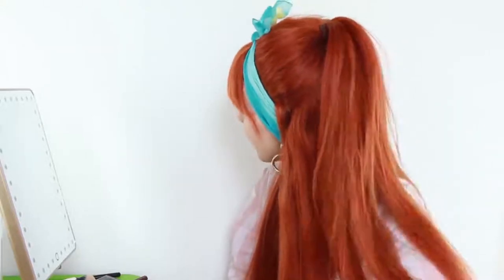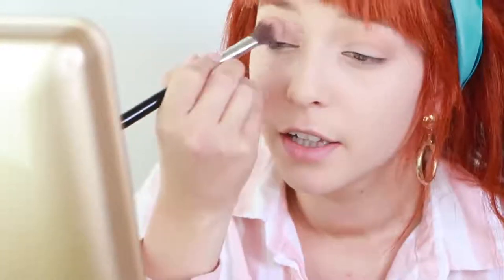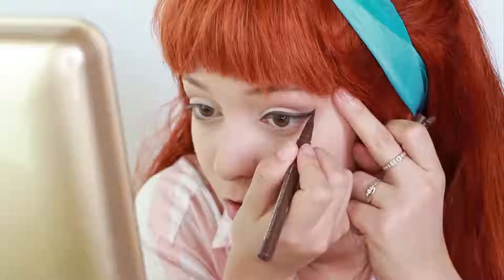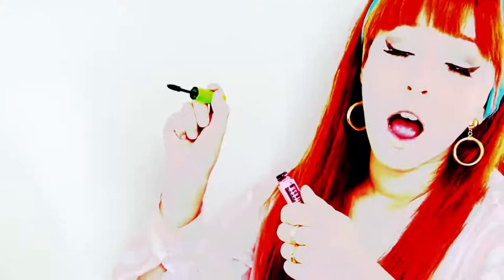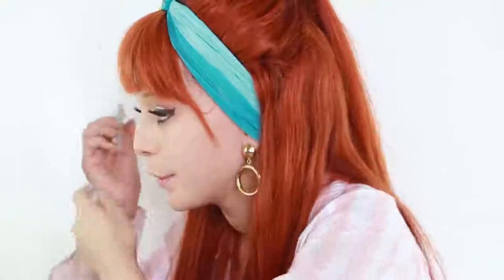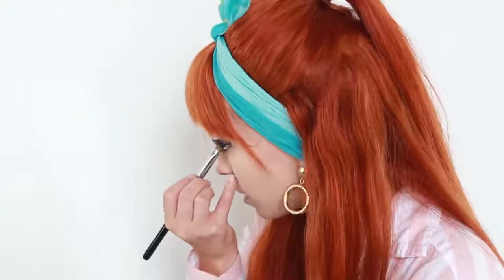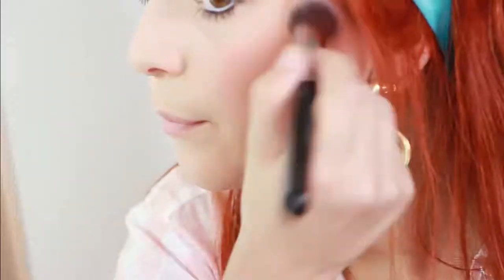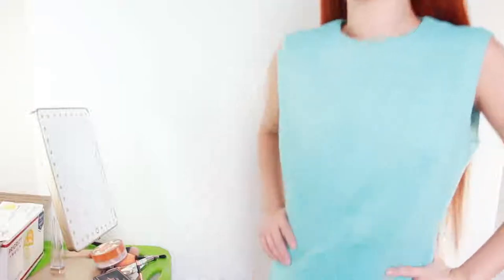1960's Wearable Everyday Makeup Tutorial